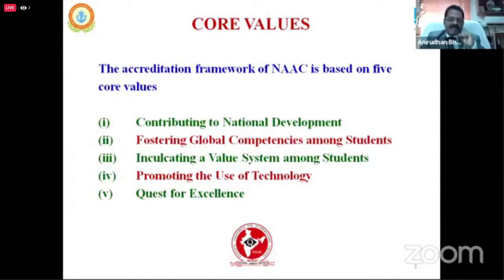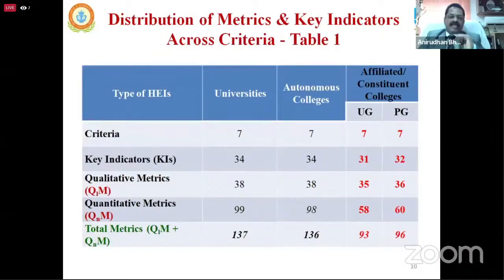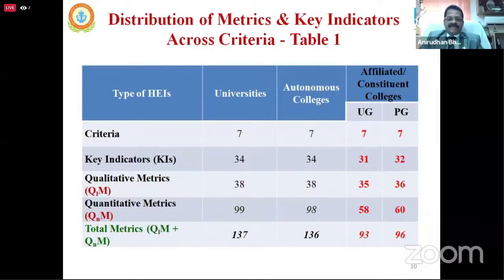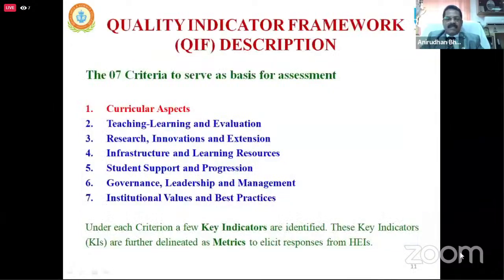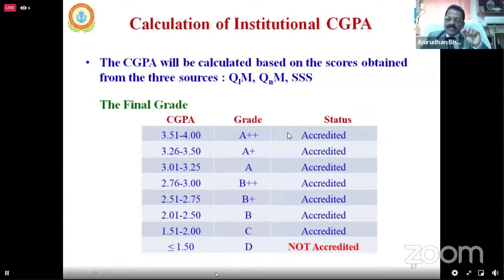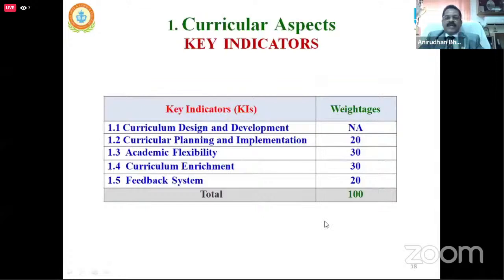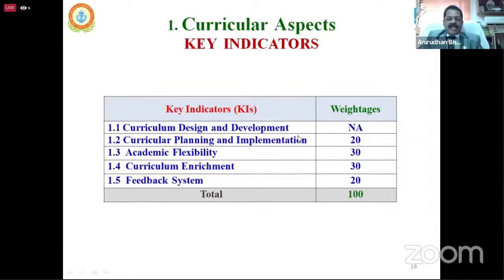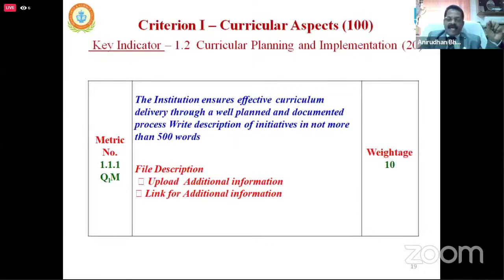Day 2 - Capacity Building Workshop on Accreditation: Different Aspects & Key-Points